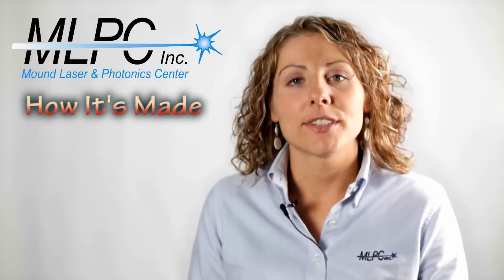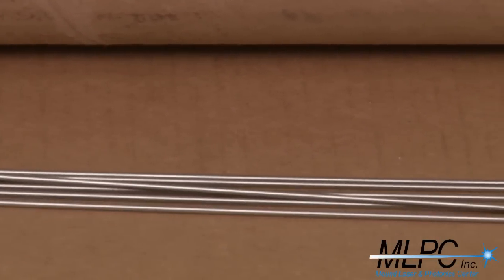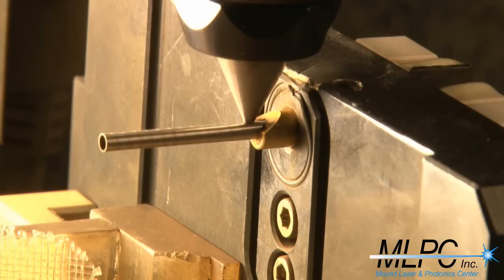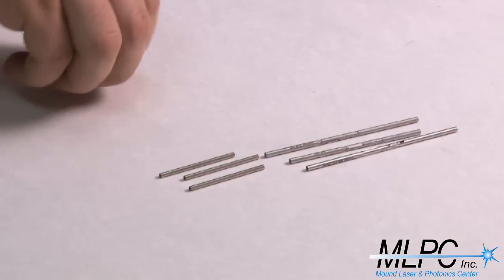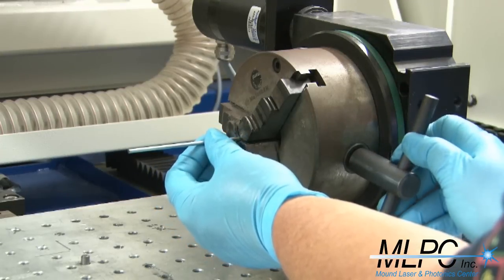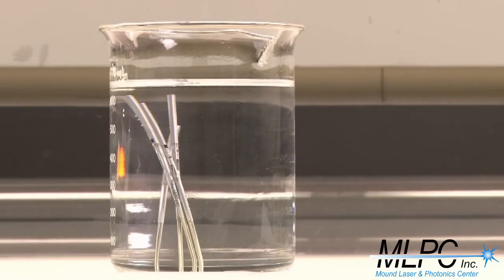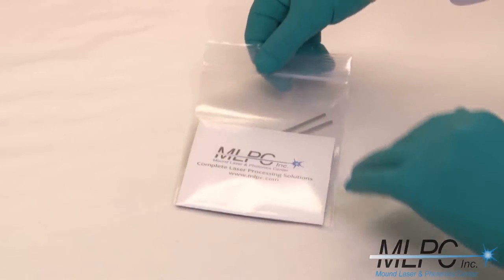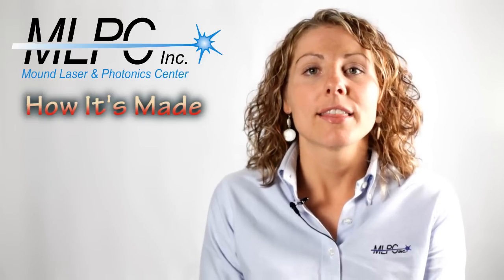MLPC How It's Made: Sample Part